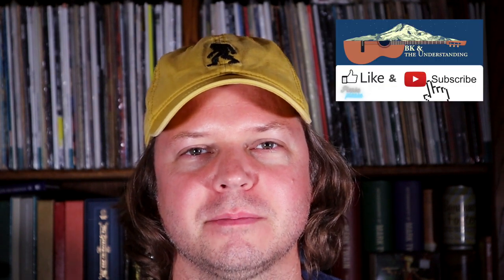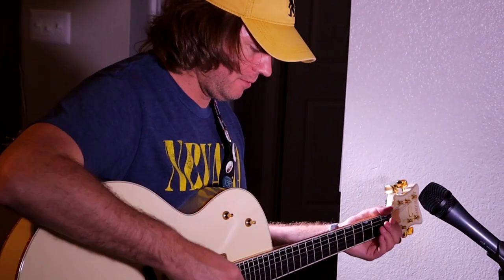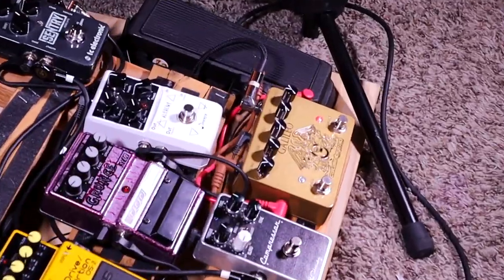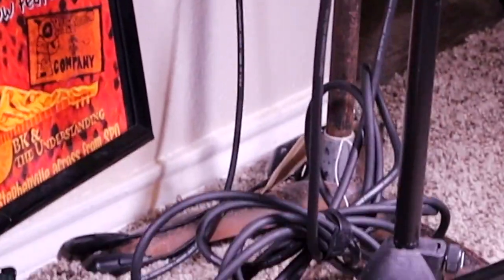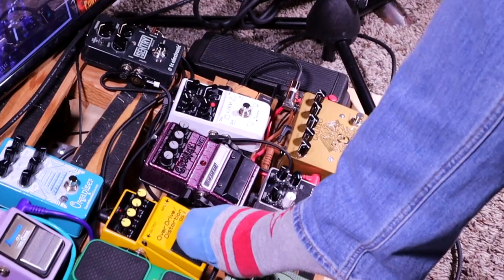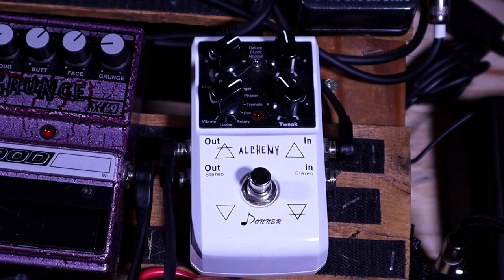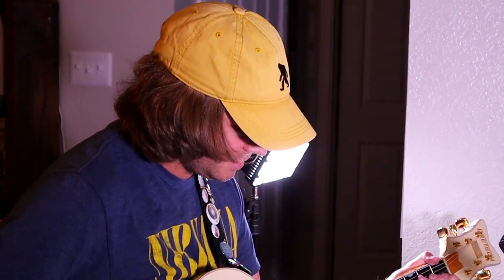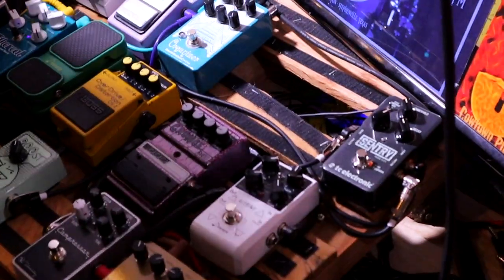BKatU Vlog 018: BK's DIY Pedalboard, Pt 3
Finally, BK is back with the next entry for season 1 of the BKatU vlog with the continuation of the DIY pedalboard series. BK planned this video over a year ago, began filming it in April, and then completed the majority of shooting in July of last year, 2022, but has been so preoccupied with everything else in his life that he was only now comfortable sitting down and editing all the pieces together for this entry, which has been the biggest endeavor yet for the BKatU vlog. Unfortunately, the main video used for this was the only footage in which BK forgot to record audio separately along with the camera's audio, so all of the audio in this pedalboard summary is from the Rode VideoMicro that he attaches to the Canon M50 Mark II. This is still a great improvement to the Canon M50 Mark II's built-in camera, but the Rode VideoMicro still creates static noise. Also, the air conditioner was picked up and BK's westie, Lily, can be heard slurping up water at one point in the video.

BK's pedalboard has already changed since this was filmed, but not much. He hopes you enjoy this closer look at the pedalboard that he built himself from an air handler pallet that he collected when he worked with his dad as an HVAC installer and technician.

Also, please consider purchasing our music from our Bandcamp. These are the best two ways besides coming to the shows to support BK & the Understanding presently so that we can continue to bring you even higher quality content than we have already.

Anyway, thank you so much for your love and kindness.

Cheers!